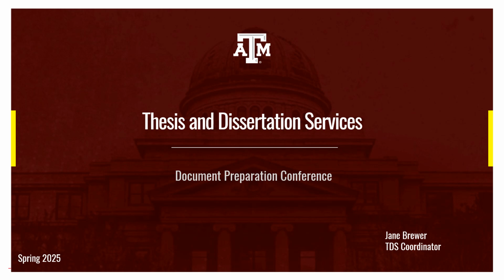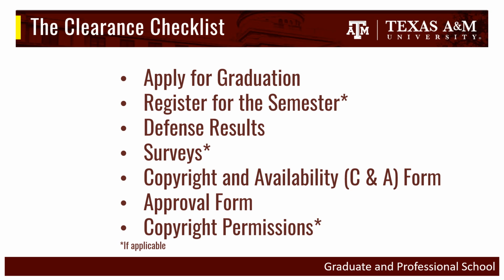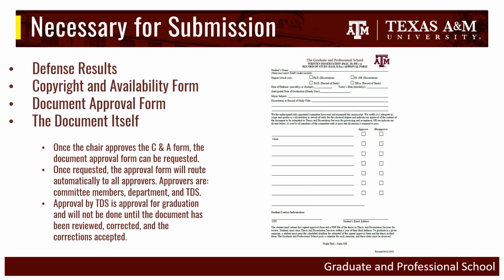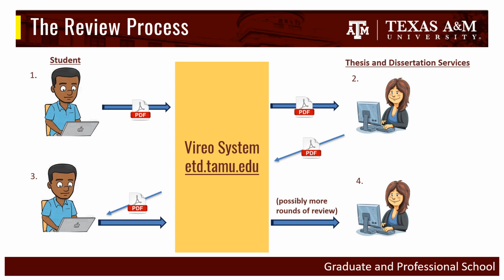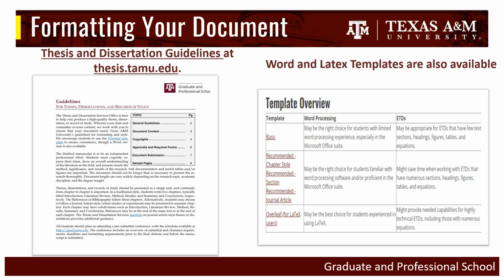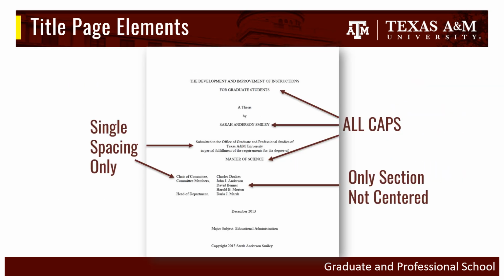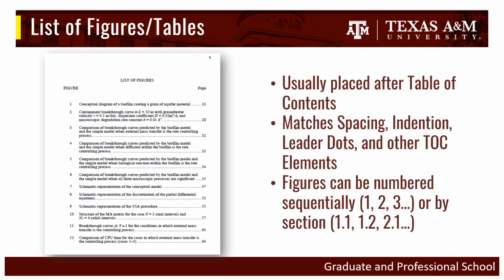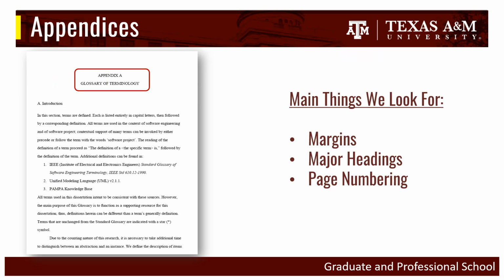Thesis and Dissertation Services - Spring 2025 Virtual Document Preparation Conference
Howdy! The Virtual Document Preparation Conference is offered by Thesis and Dissertation Services in the Graduate and Professional School.